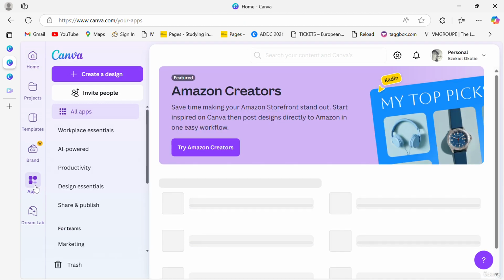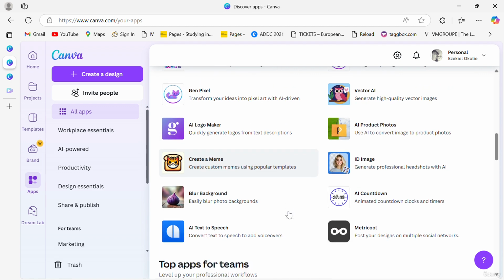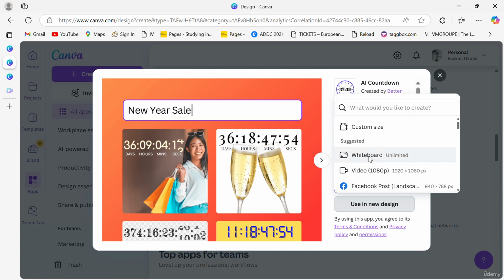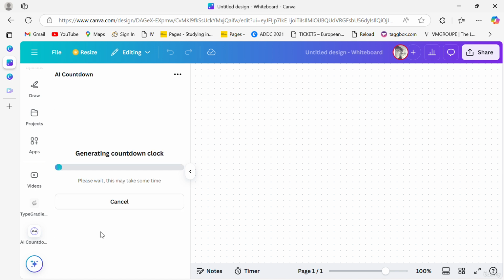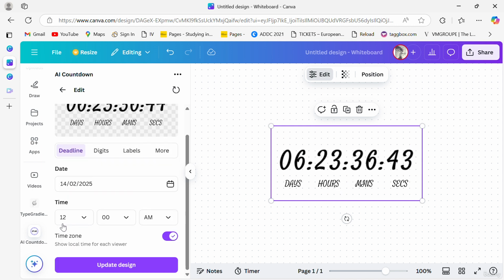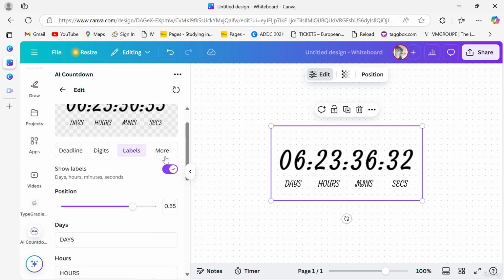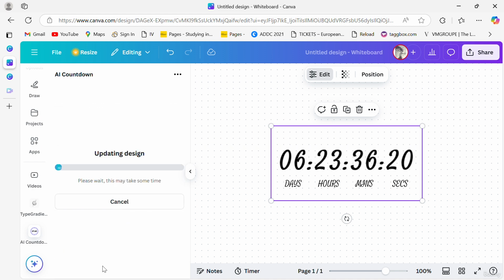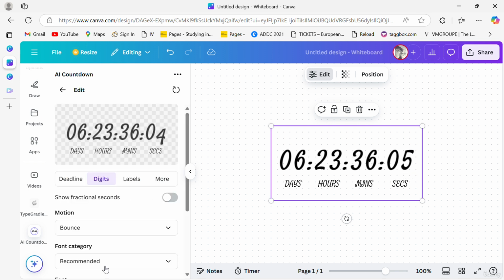Canva Review - Useful for You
Which you should know .

Thanks
Koustov Choudhury